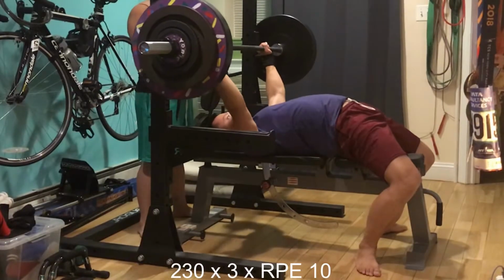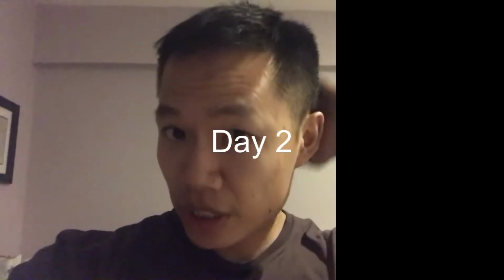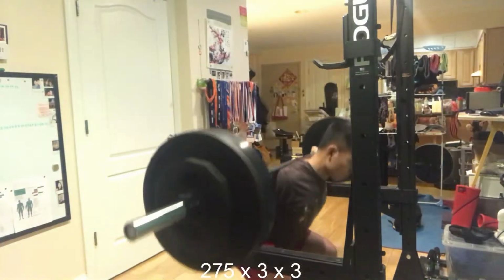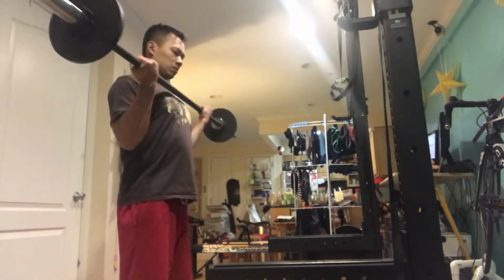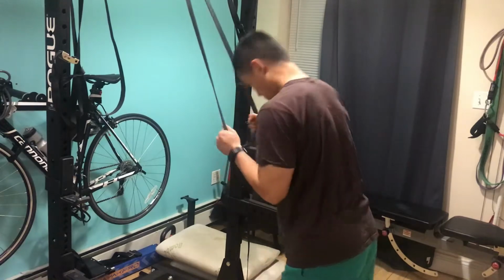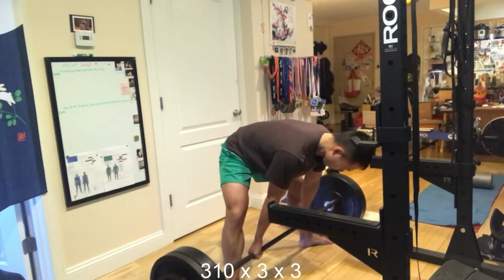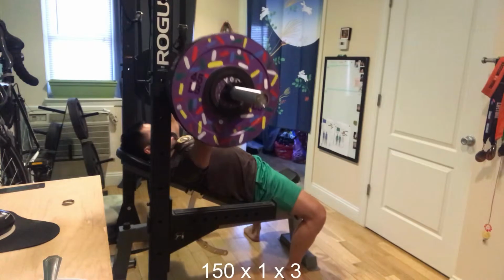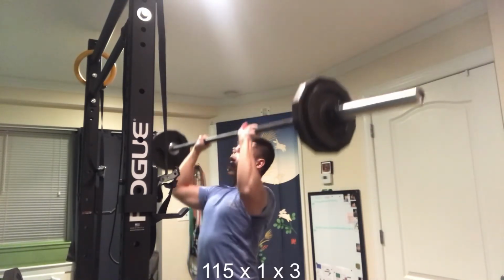Feeling Sick and Tired | JTS AI Programming Week 14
In this video, I recap how my Deload Week went as well as what I did to account for getting sick earlier and how it affected my training.

Something to note is that these types of situations will always pop up, and its up to you to figure out how you'll deal with it.